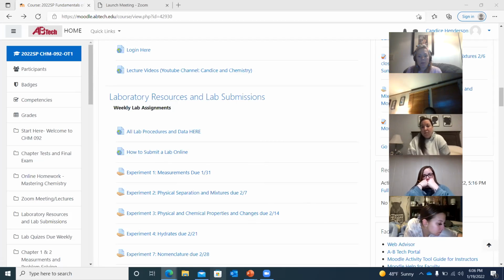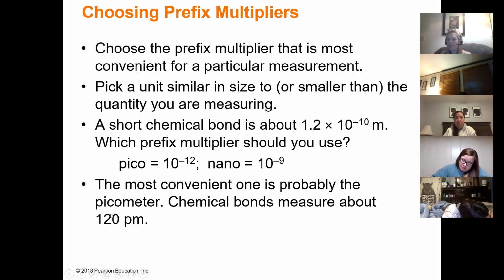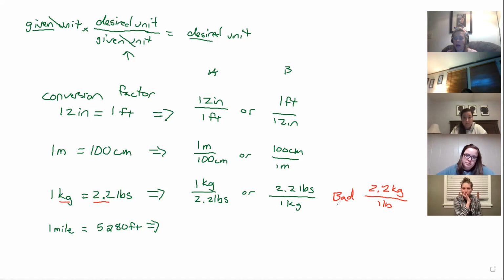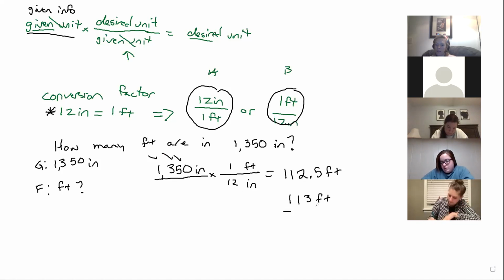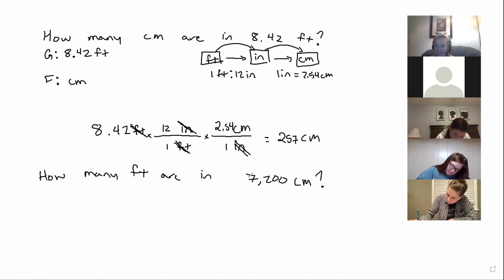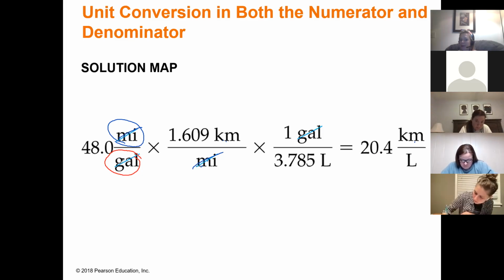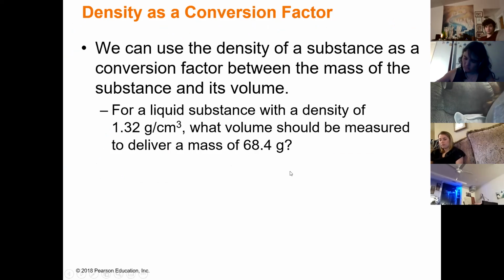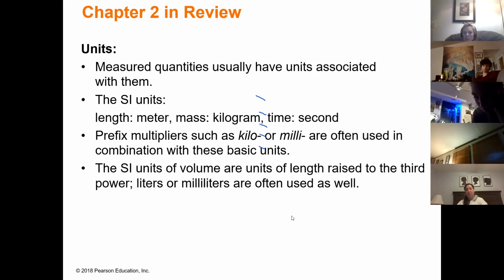Chapter 2 Part 2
CHM 092 SP22